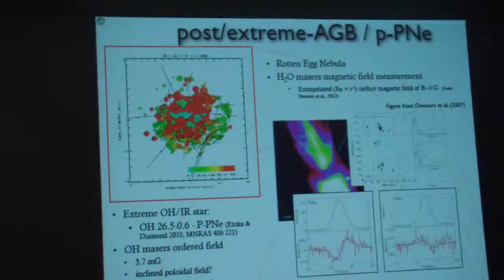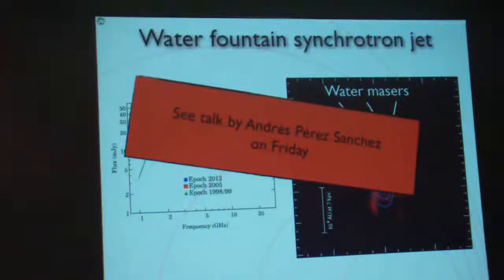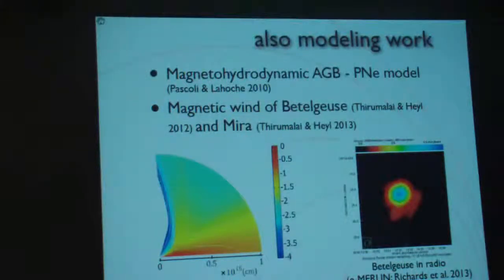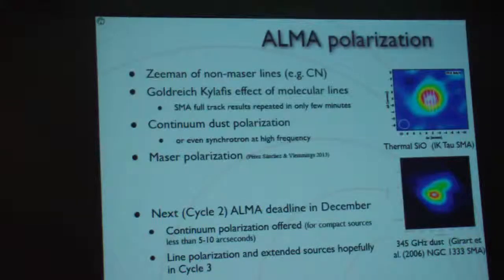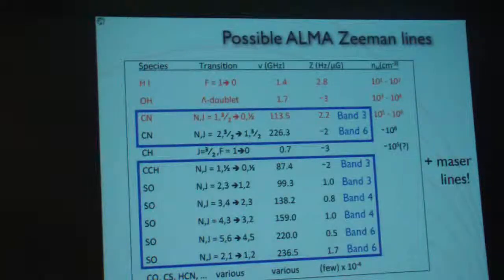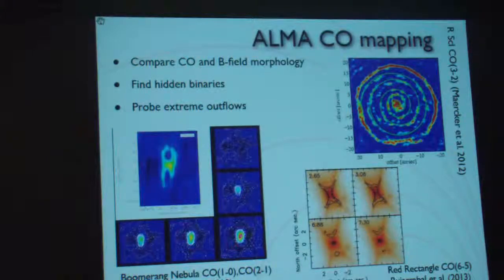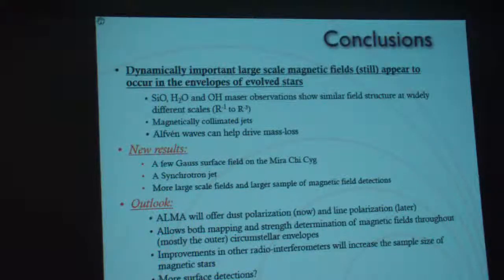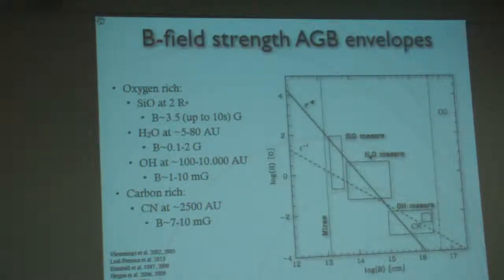02 Vlemmings 2